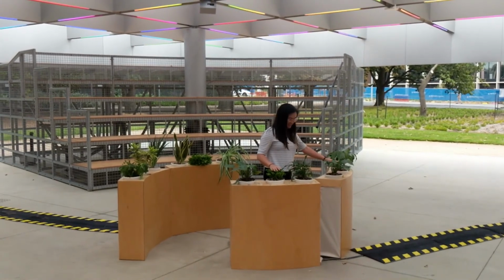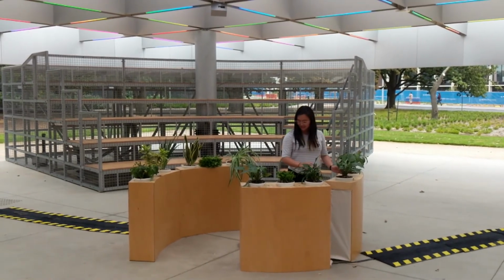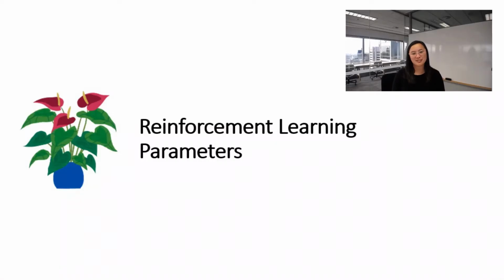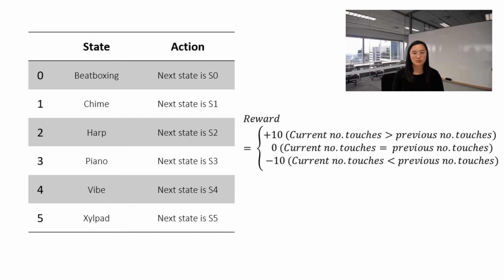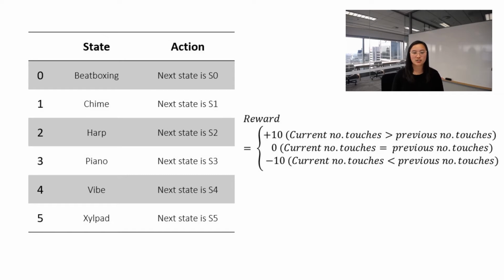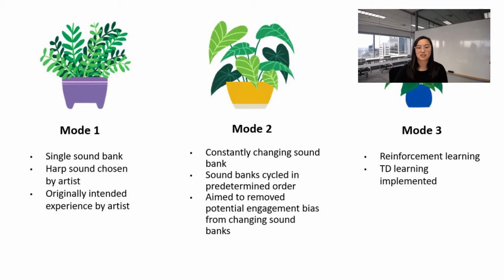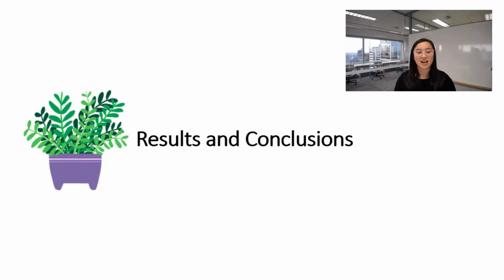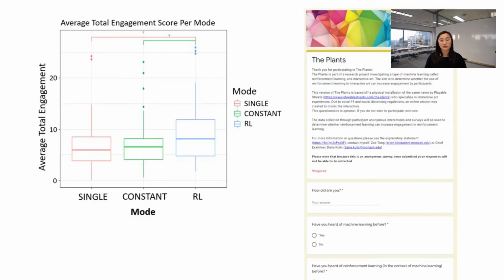Learning to Engage in Interactive Digital Art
Zoe Tong, Dana Kulic

26th ACM International Conference on Intelligent User Interfaces (IUI '21)
Session: Media, Art and Interactive Technology

Abstract
The aim of this study was to determine whether reinforcement learning could increase user engagement in interactive art installations. Building on a physical interactive art installation called The Plants [1] by Playable Streets, reinforcement learning was integrated into a web application adapted from the physical interactive art piece. The original installation consisted of real plants that visitors could touch to produce sounds. A digital model and interface was developed to simulate the physical installation. A user study was conducted with 178 participants. Three modes were examined: the original settings of the installation as designed by the artist; a predetermined fixed schedule of consistently changing sound banks; and a reinforcement learning mode, where an agent changes the interactive behaviours to maximise user engagement. User engagement was estimated by comparing the number of touches by an individual over successive time intervals. From the trial, it was found that reinforcement learning was able to improve average engagement levels of users by nearly 27%. However, reinforcement learning was not able to increase the average duration users interacted with the installation.